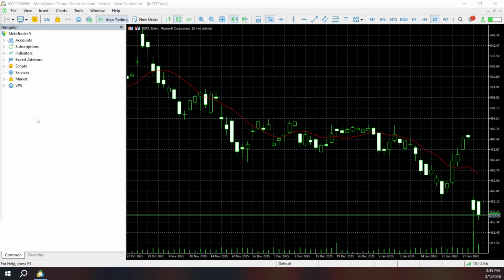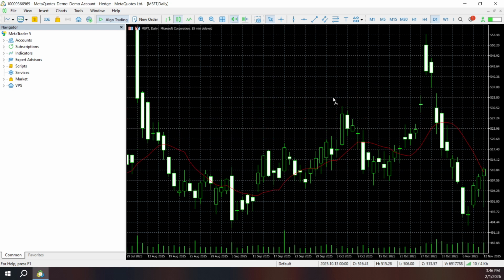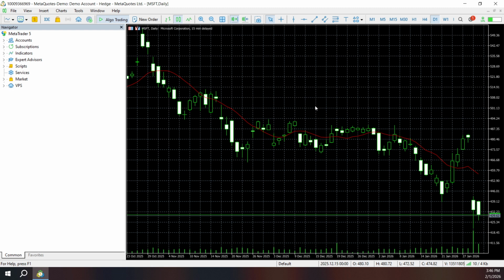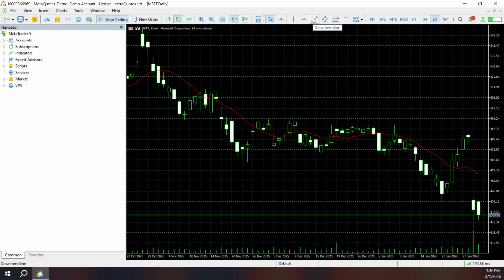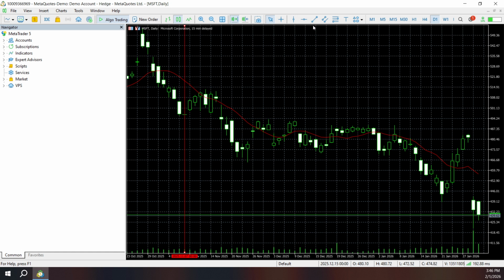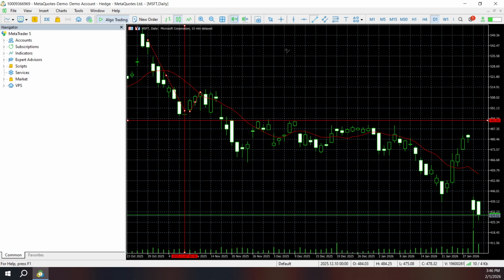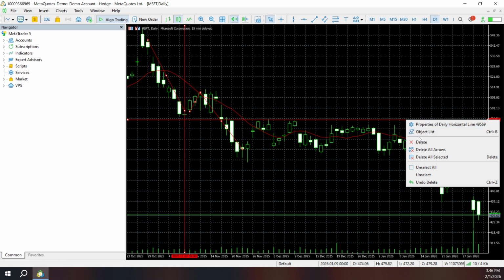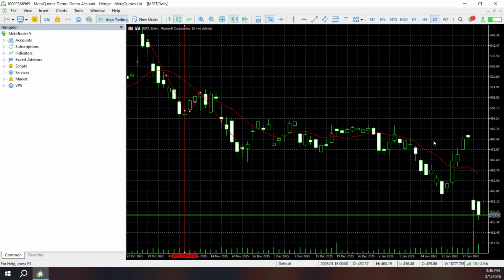How To Use Metatrader Drawing Tools [2026 Guide]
How To Use Metatrader Drawing Tools